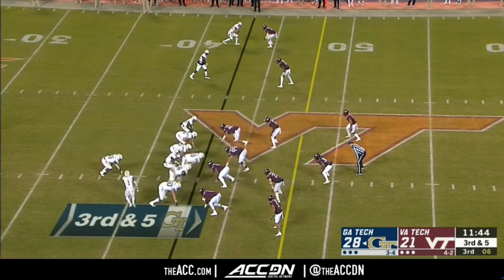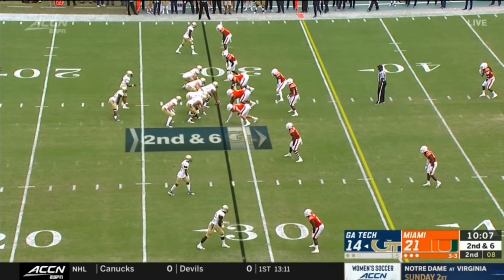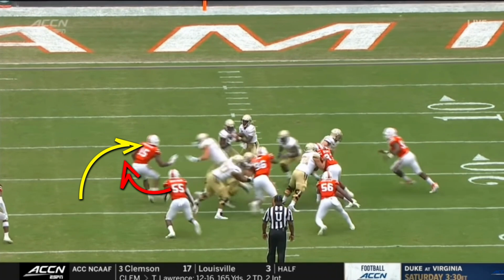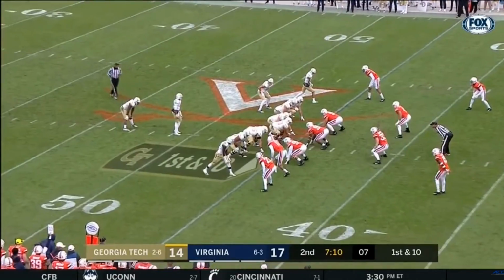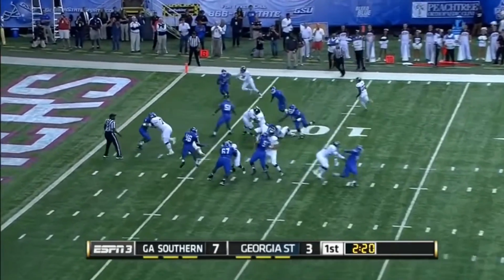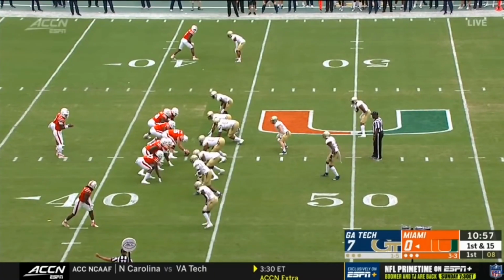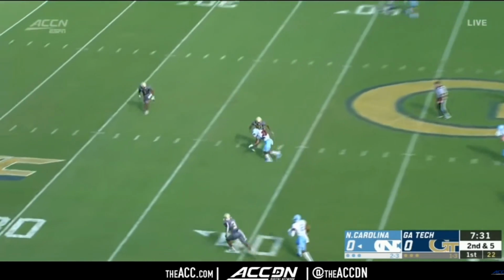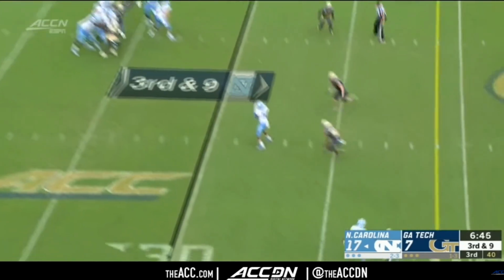Florida State vs Georgia Tech 2020 Football Preview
Georgia Tech is hoping to take a big step forward in the second year under Head Coach Geoff Collins; however, they hit some roadblocks in their first year in atlanta. Can they pull it together and pull off a game one upset against Mike Norvell and the FSU Seminoles or are they going to spend another year at the bottom of the acc?